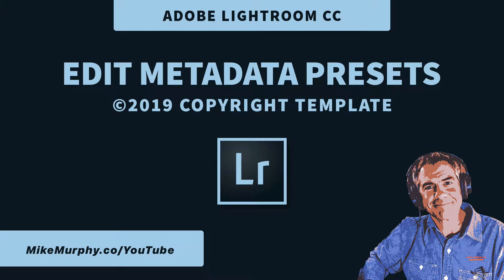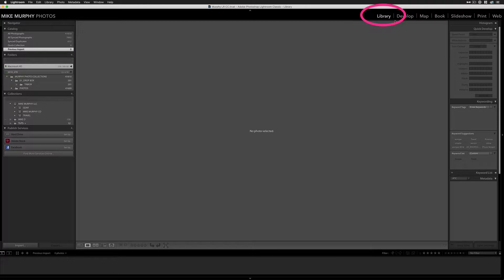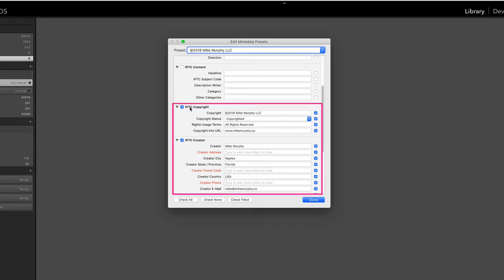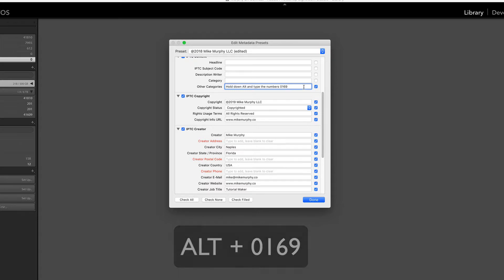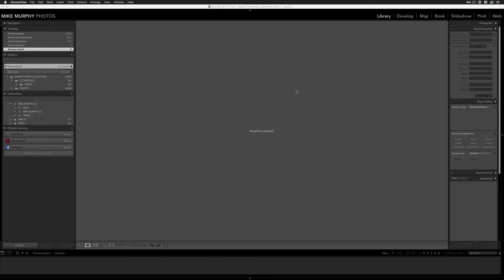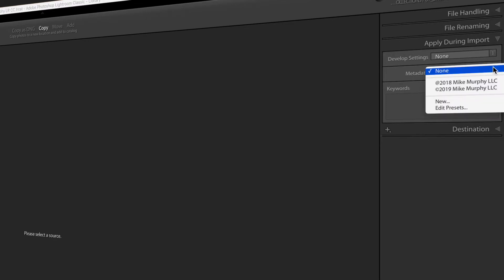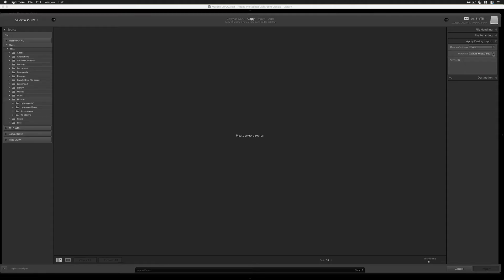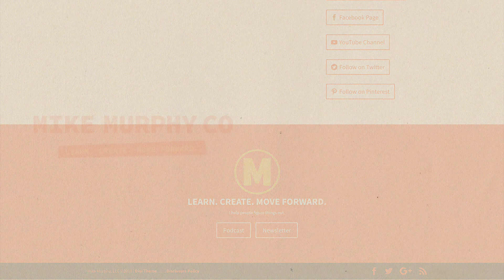Copyright Template in Adobe Lightroom CC (Edit Metadata Presets)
How To Create Copyright Template in Adobe Lightroom Classic CC
Edit Metadata Presets

Happy 2019!!

To make the Copyright symbol (©) type:
Mac: Option G
PC: Hold down Alt and type the numbers 0169

Note: There is more than one way to do this (hint: the fastest way is to do it at the Import Dialog Box, but I did it the beginner way for this tutorial)

1. Open Adobe Lightroom Classic CC
2. Go to the Library Module (Keyboard Shortcut = E)
3. Click Metadata in Menu (must be in Library Module)
4. Click Edit Metadata Presets
5. Dialog Box Opens
7. Fill in information (I use ‘IPTC Copyright’ & ‘IPTC Creator’ only)(Website & Email are very important)
8. When finished, click on Drop-down menu up top
9. Click ‘Save Current Settings as a New Preset’
11. Click Create
12. Click Done

How To Apply Preset at Import::

1. Open Adobe Lightroom Classic CC
2. Click Import Button Bottom Left, or go to File…Import, or Keyboard Shortcut = Shift + Command + i
3. Go to the Right Sidebar, twirl down ‘Apply During Import’
5. Click ‘Import’Note: You can do everything above from this menu. Click ’New’ or Edit Presets and the Dialog Box from above will be the same.